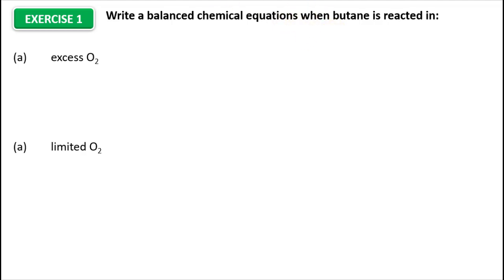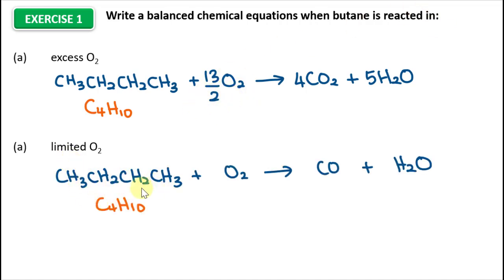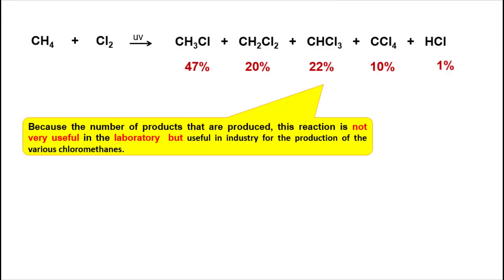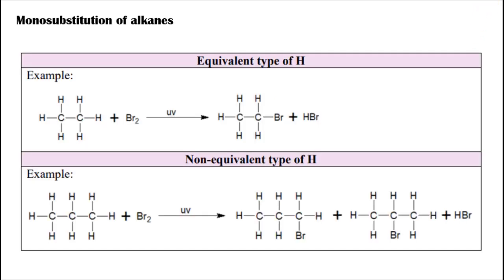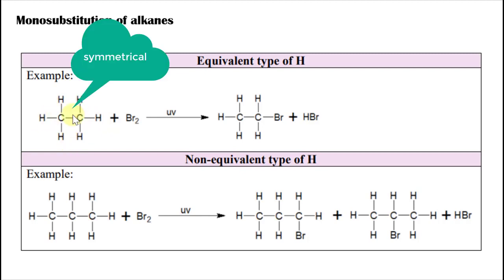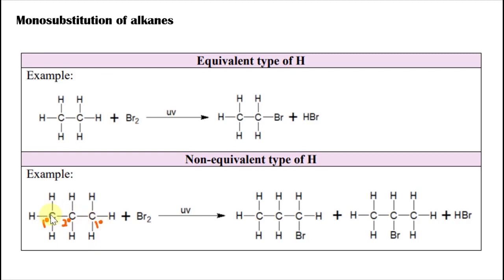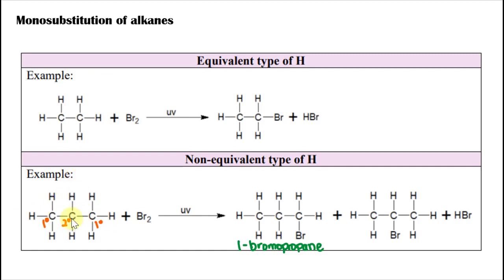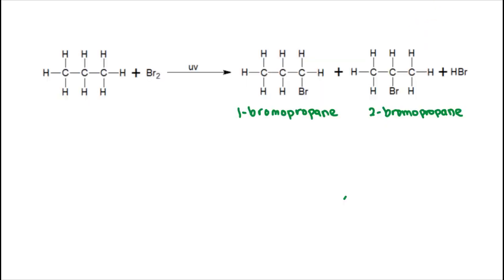5.1: Alkanes (Reactions of alkanes)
- Combustion of alkanes
- Halogenation of alkanes